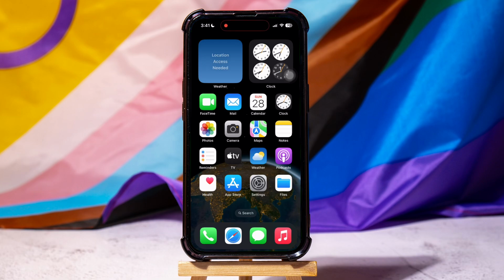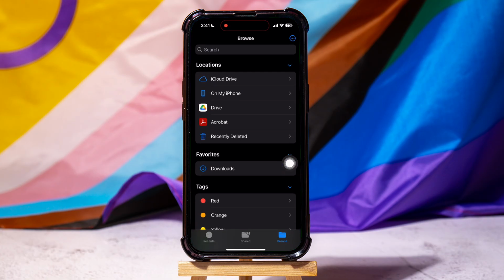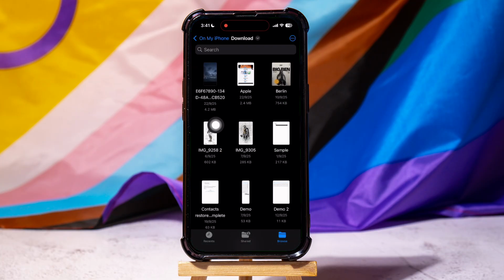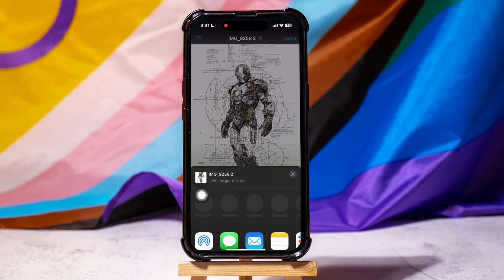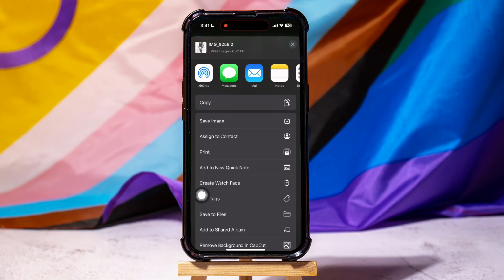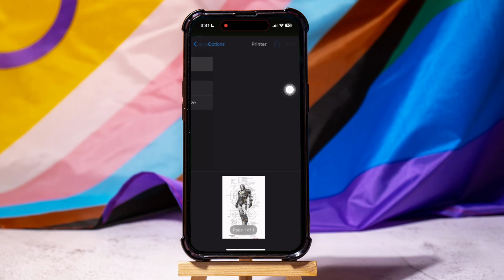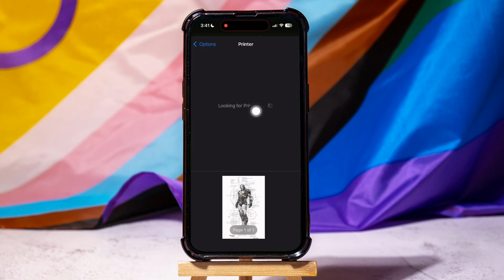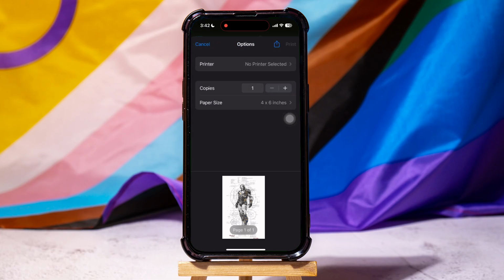How To Add Printer On iPhone 2026 (Step-By-Step Tutorial)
Today I'll walk you through how to add a printer to your iPhone using the built-in AirPrint feature and other reliable methods. You'll learn exactly how to connect your iPhone to wireless printers and print documents, photos, and emails directly from your device without any complicated setup. We'll start with the simplest method using AirPrint-compatible printers, then explore alternative solutions for older printers that might not support AirPrint natively. I'll show you step-by-step how to discover available printers on your network, troubleshoot common connection issues, and print from various apps like Photos, Mail, Safari, and Documents. Whether you need to print important work documents on the go or share family photos instantly, these straightforward techniques will help you set up wireless printing from your iPhone in just a few minutes.